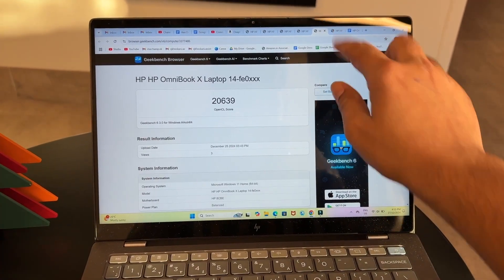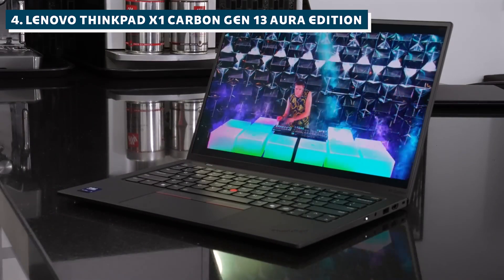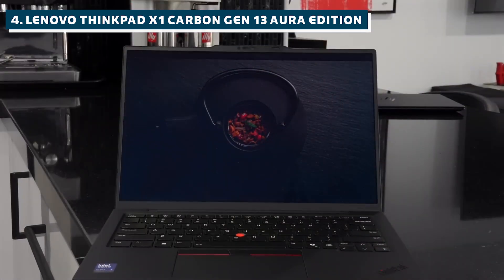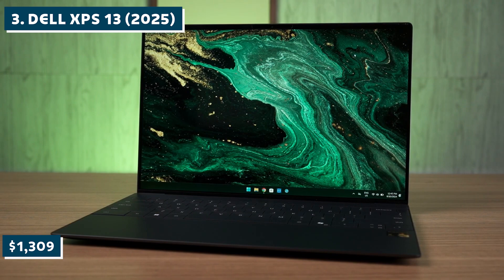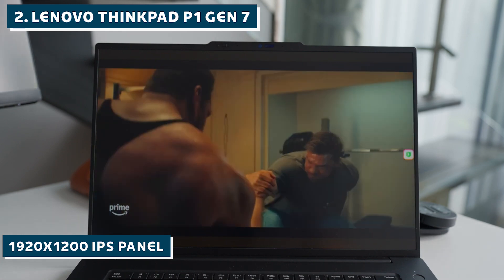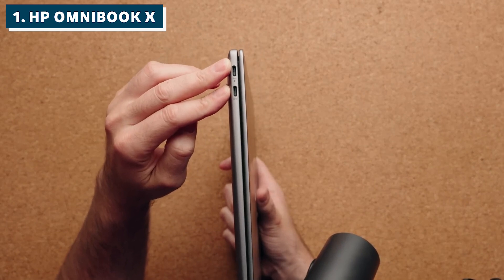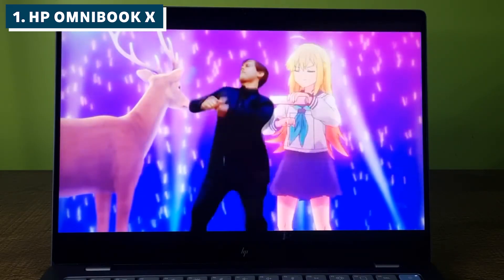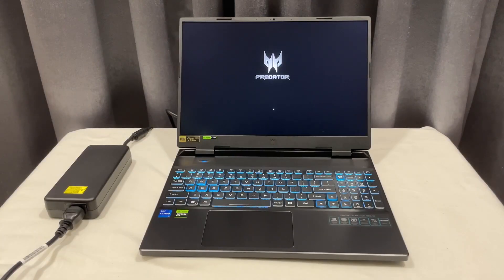Best Laptops for AI and Machine Learning Students [of 2025]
▶ Links to the AI and Machine Learning Students Laptops listed in this video:
➜ 5. Acer Predator Helios Neo 16 AI ➜
➜ 4. Lenovo ThinkPad X1 Carbon Gen 13 Aura Edition ➜
➜ 3. Dell XPS 13 (2025) ➜
➜ 2. Lenovo ThinkPad P1 Gen 7 ➜
➜ 1. HP OmniBook X ➜

You're three hours into training your first neural network when your laptop starts sounding like a jet engine, then crashes completely. I've been there, and it's brutal. Here's the thing – most "powerful" laptops marketed to students are actually terrible for AI and machine learning work. After doing extensive research on five of the most hyped models, digging through hundreds of user reviews, and analyzing expert test results, I found some shocking results. One big-name brand that costs twice as much actually performed worse than our budget pick. I'm going to show you exactly which laptops will actually handle your TensorFlow projects without breaking your bank account or your sanity.